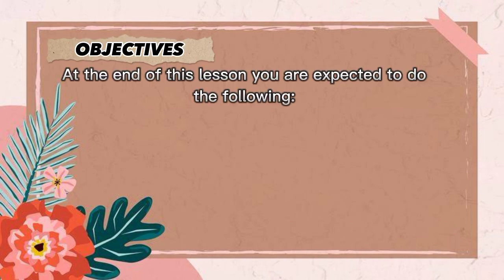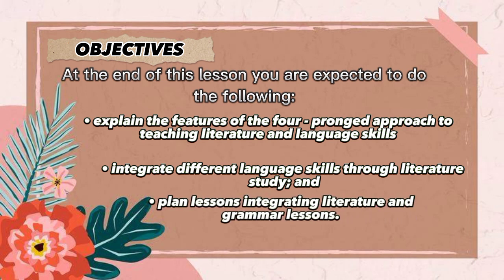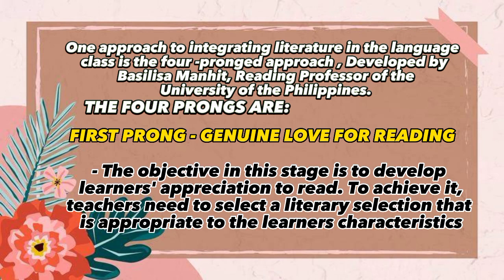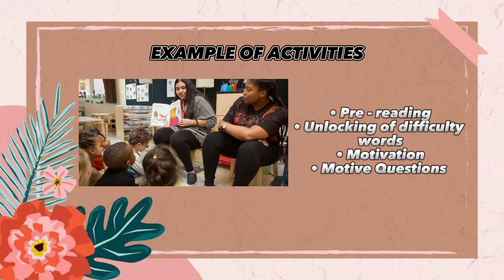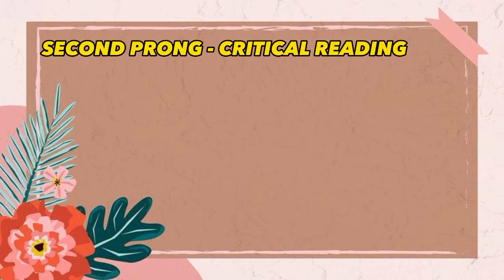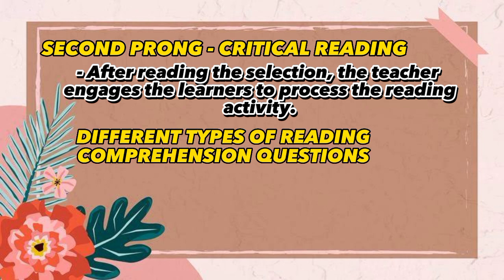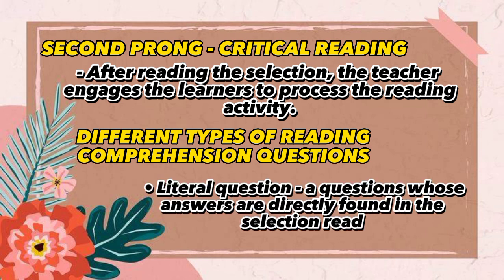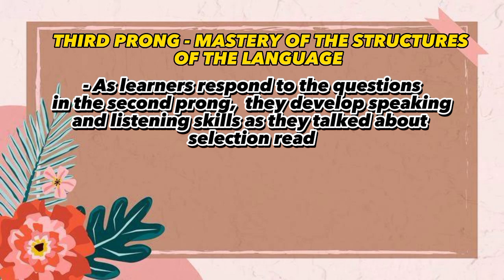TECLIT - LESSON 22 LITERATURE GRAMMAR INTEGATION: FOUR PRONGED APPROACH